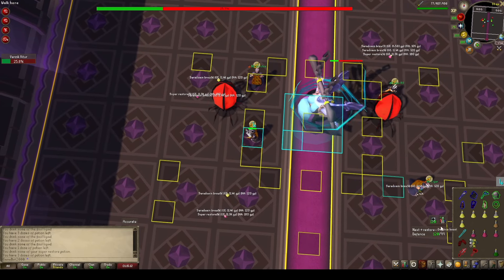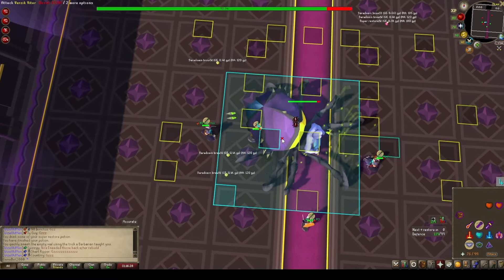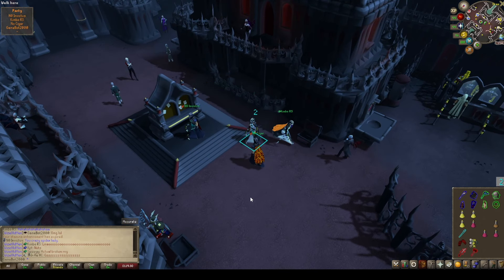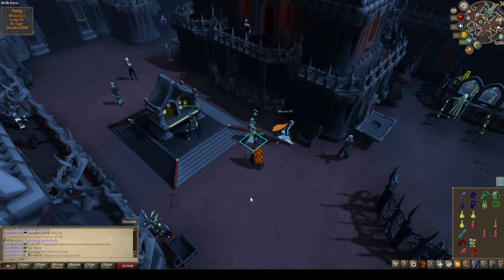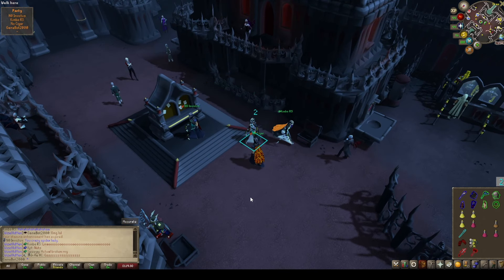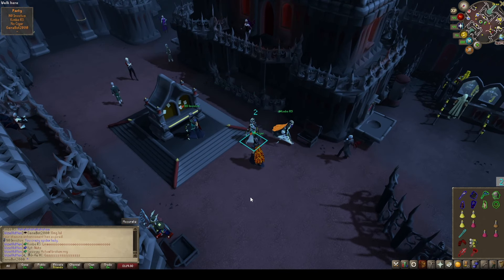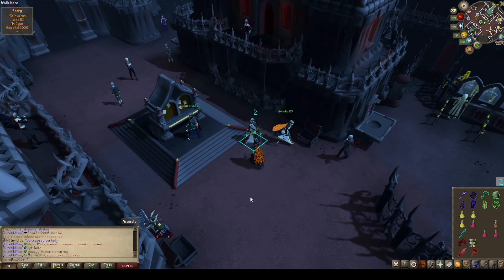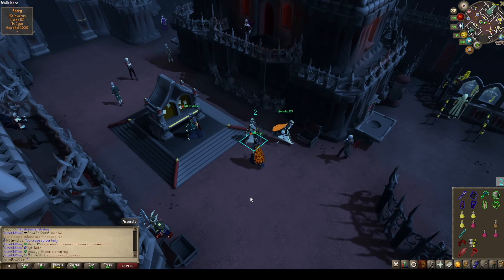Theatre of Blood Learner Guide - MDPS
In this video I will be showcasing beginner strategies and setups to learn the Theatre of Blood and get your first KCs as Melee DPS

0:00 - Intro
1:58 - Maiden
4:57 - Bloat
8:00 - Nylo
13:07 - Sote
16:49 - Final Prep
17:19 - Xarpus
20:43 - Verzik
29:35 - Rewarded!